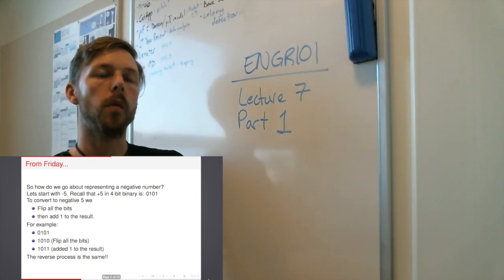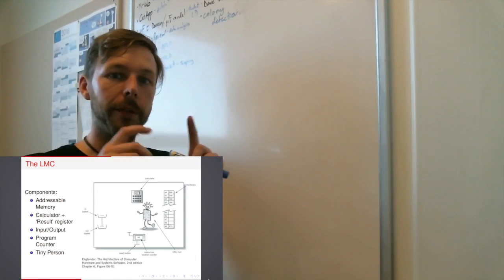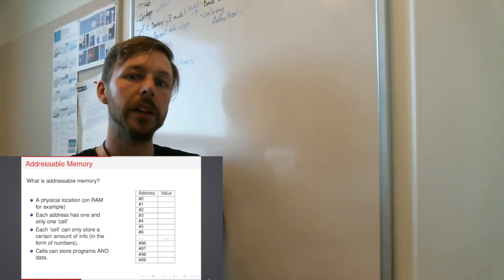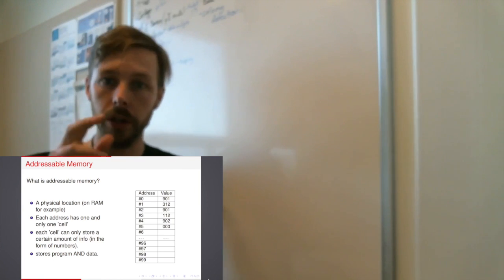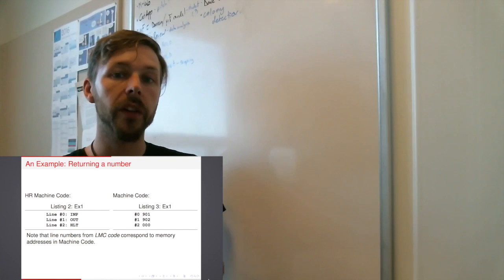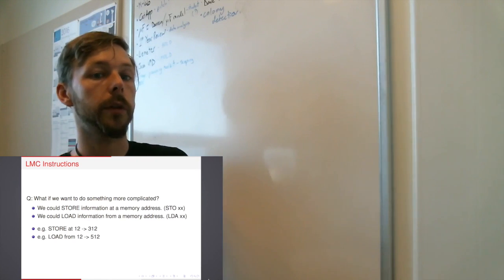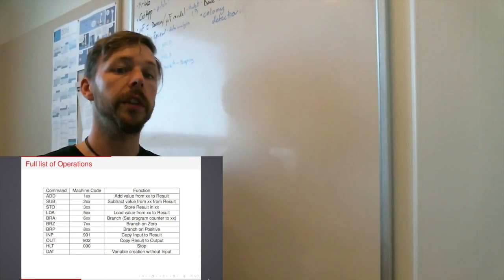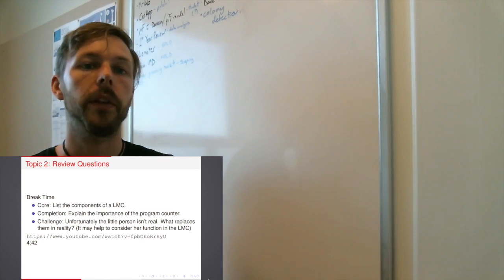ENGR101 Lecture 7 Part 1 Little Man Computer OpCodes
This video is about ENGR101 Lecture 7 Part 1